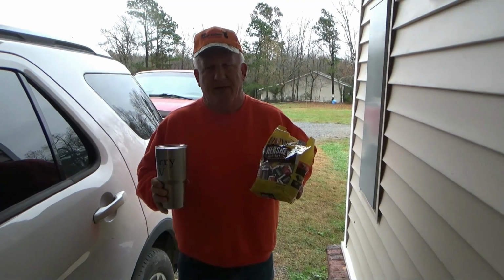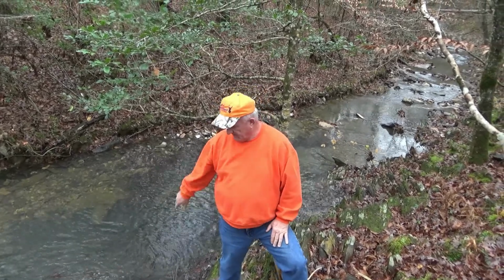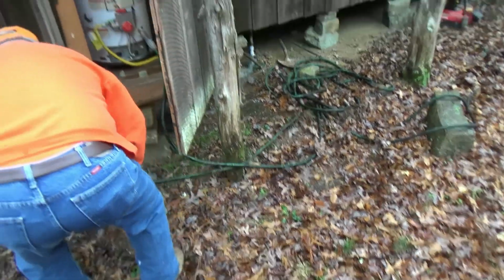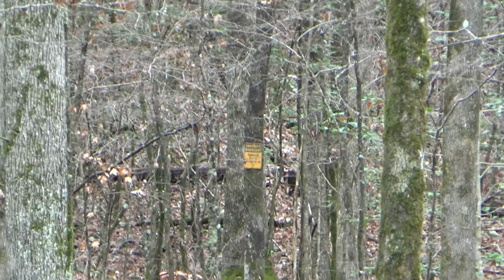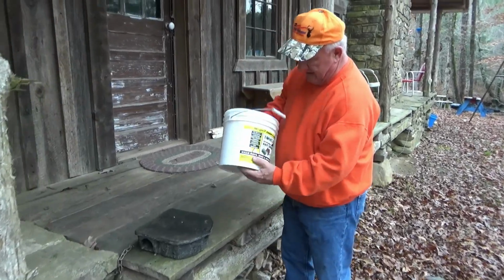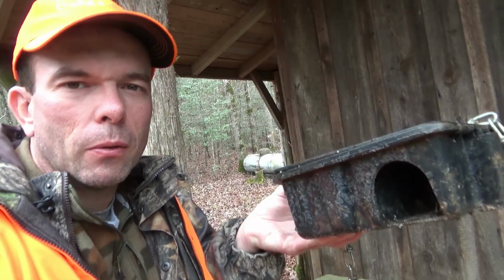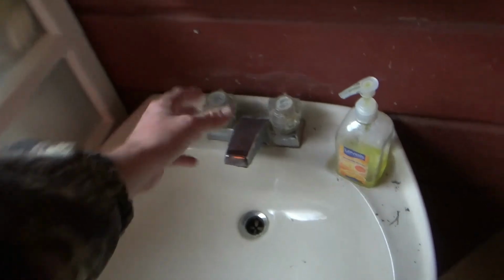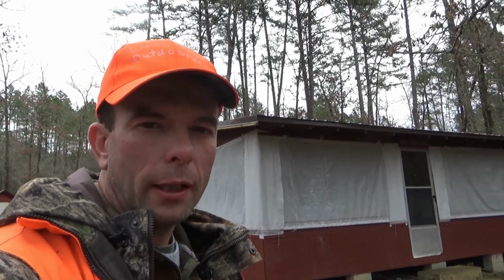Winterizing the Cabins. Draining the Pipes.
In the winter we have to drain water from the pipes in our log cabin and deer camp and put antifreeze in the toilets.